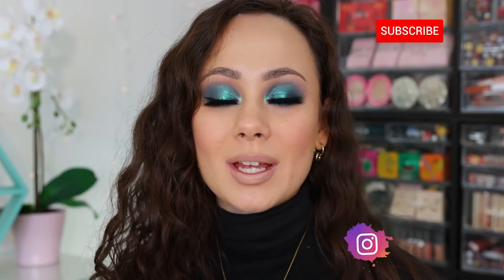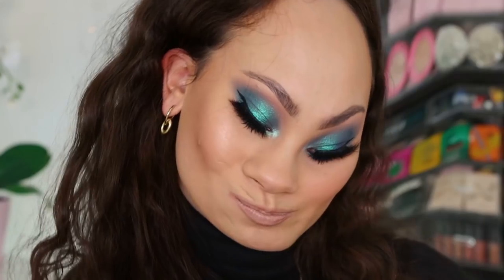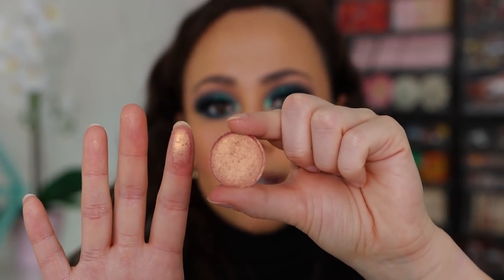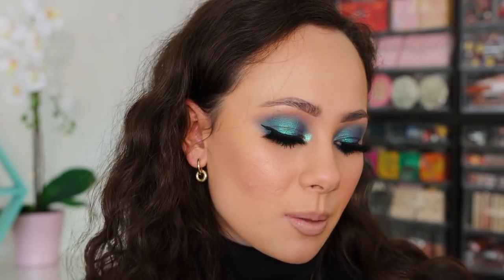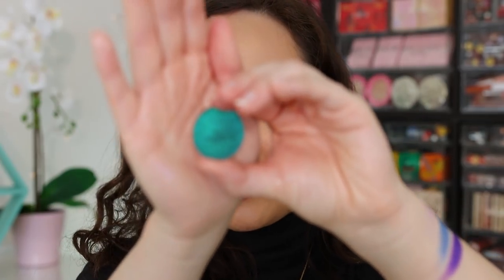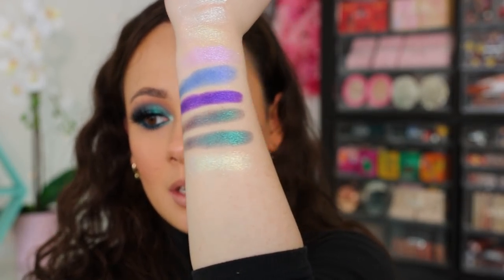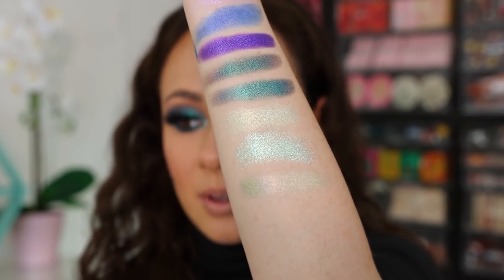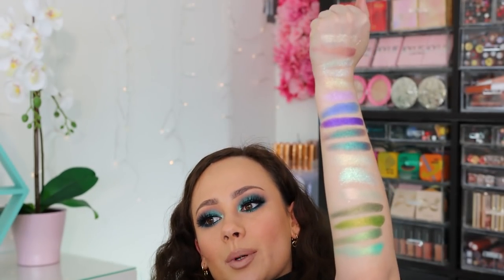this is why indie shadows are better than high end // Terra Moons Cosmetics Swatch & Sip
Hi guy! In today's video I will be sharing with you the swatches from my black friday order from Terra Moons Cosmetics! They are one of my favorite brands to purchased shadows from and here is why.

Haleys Beauty Concealer (Light Neutral)
Marc Jacobs O!Mega x Three Tan-tastic! Glo Trio
Charlotte Tilbury Push Up Lashes!